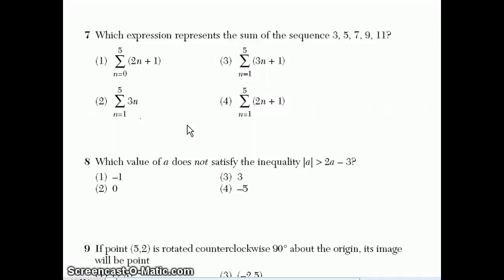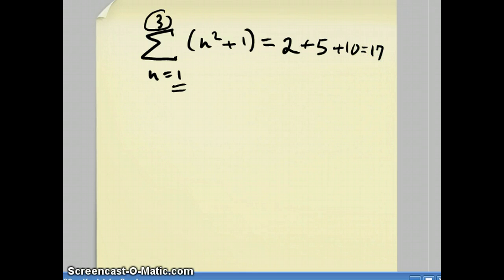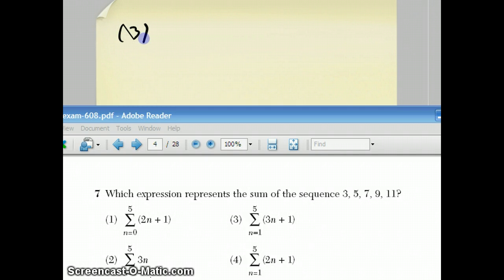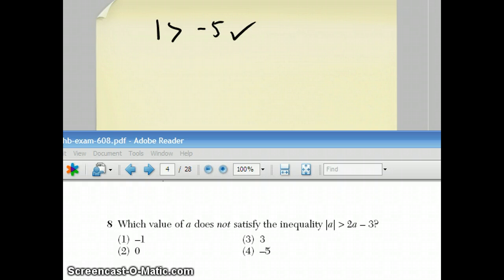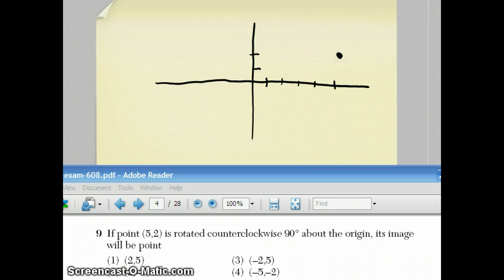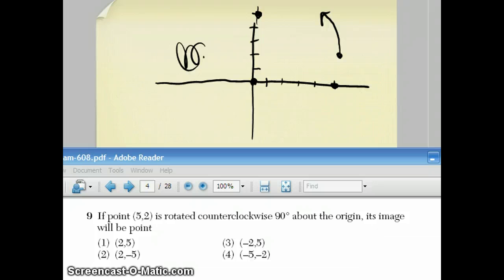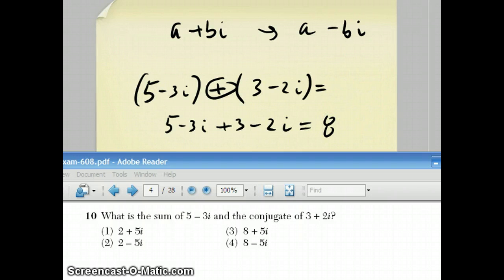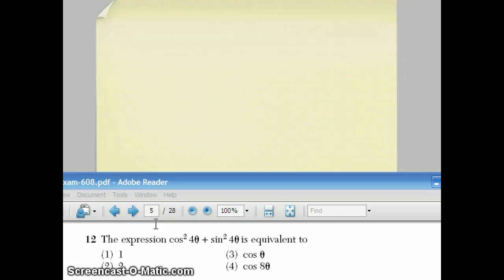Math B Regents June 2008 Part 2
Mr. Rubinstein shows you how to do questions 7 to 12 on part one